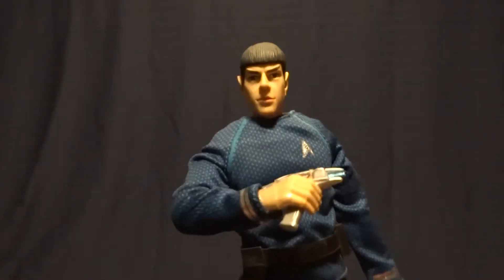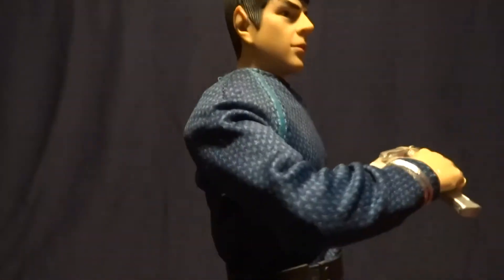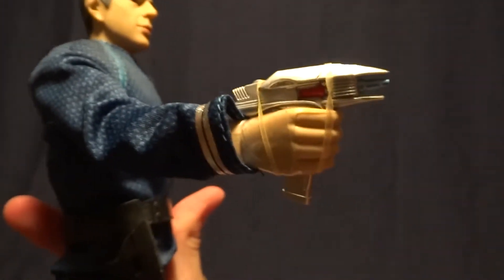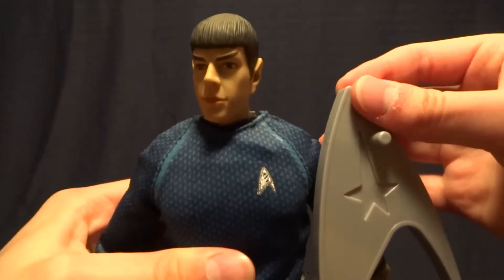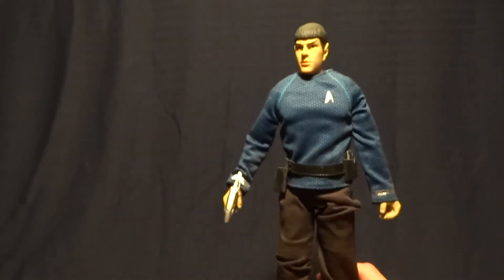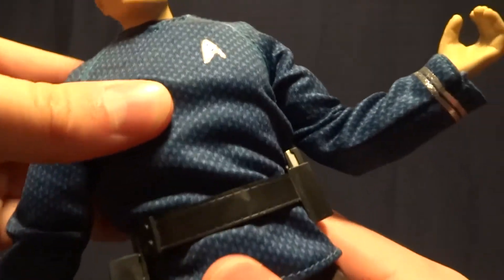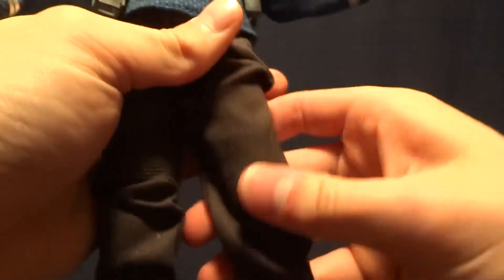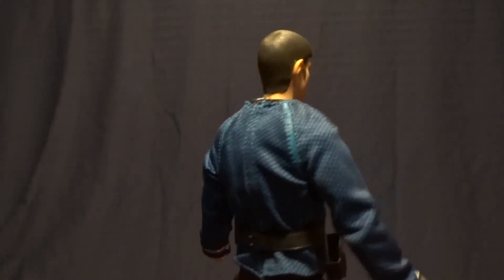Star Trek Action Figure Review: 12 Inch Spock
A quick look at Spock from Star Trek.